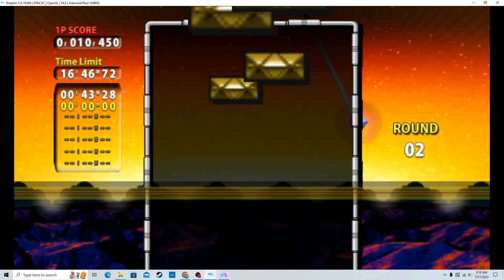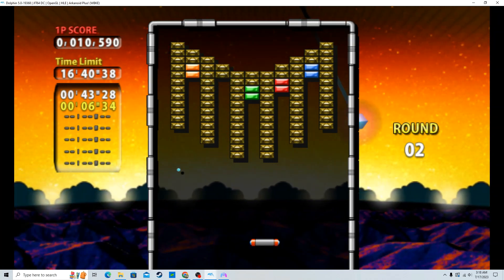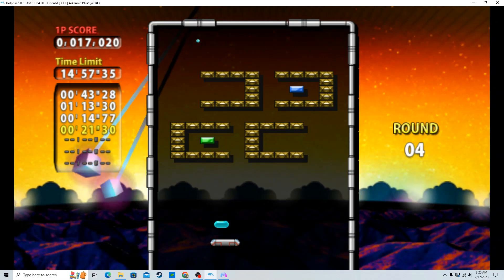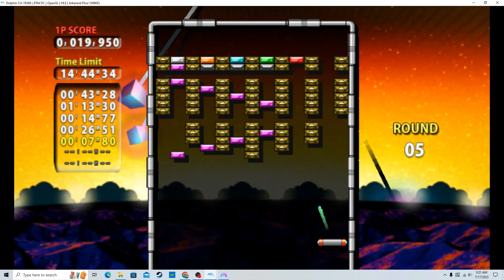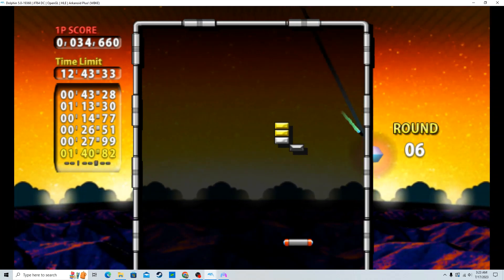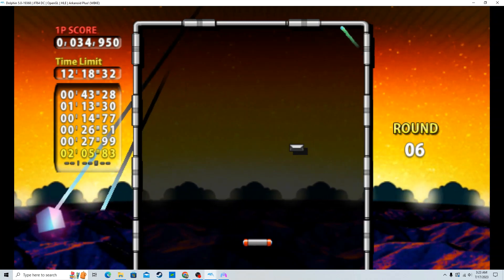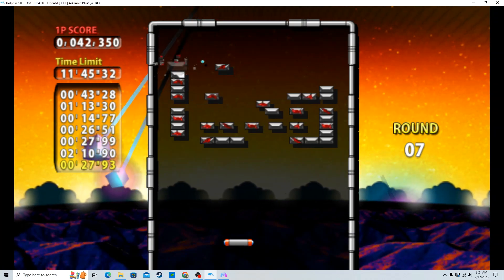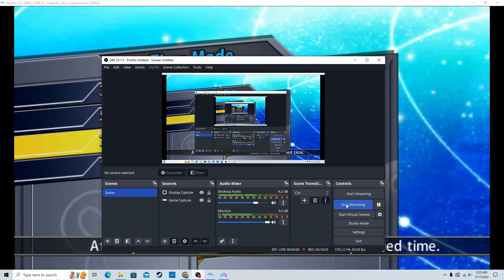Arkanoid Plus - 6'39"11 - 7 Round Time Attack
I can destroy this but needing 300+ instances of good RNG is just too much for me. This remains my best I guess.